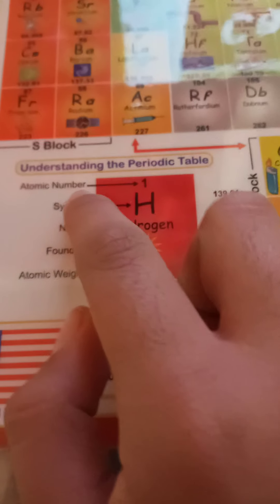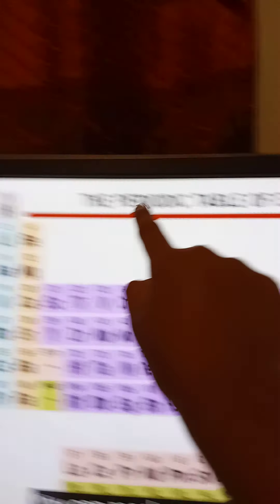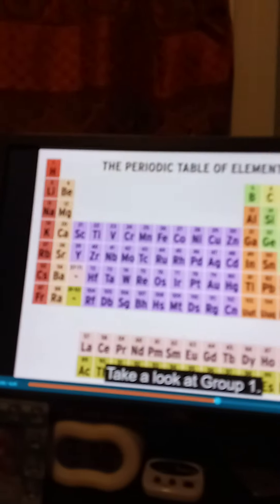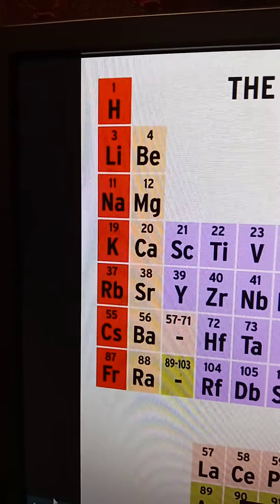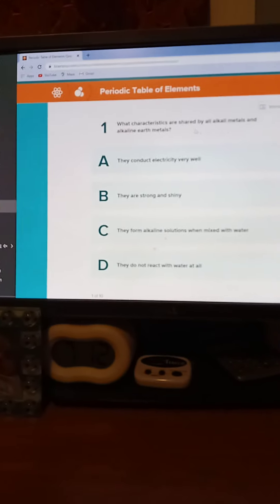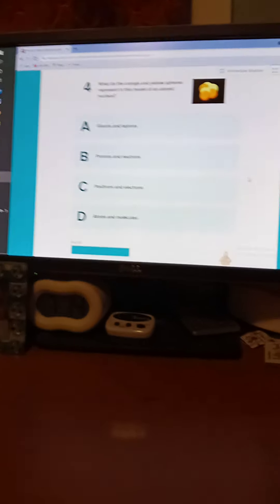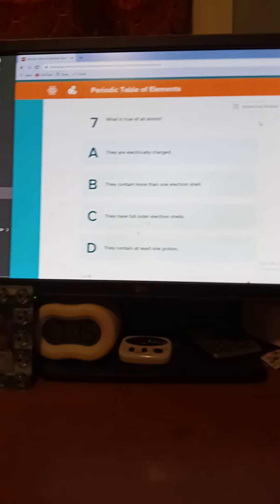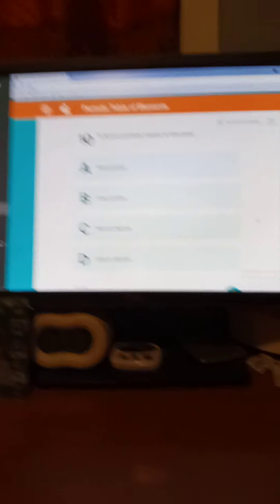SCI-TOK Podcast S3 E10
We learned about the periodic table of elements. We learn atoms too. Reminder: Tomorrow is are SCI-TOK 1st anniversary and Next Saturday is are round 1 kahoot. We hope you have a wonderful day!